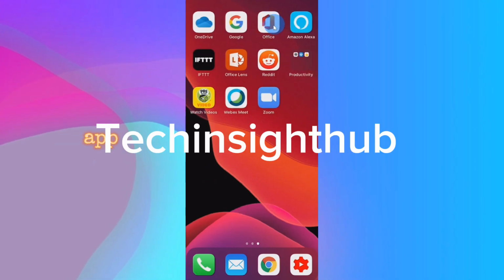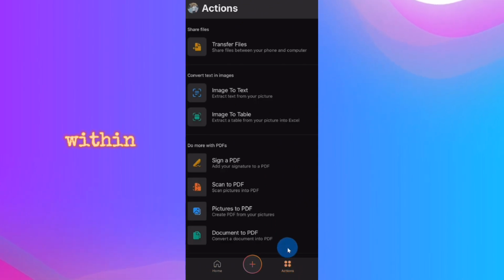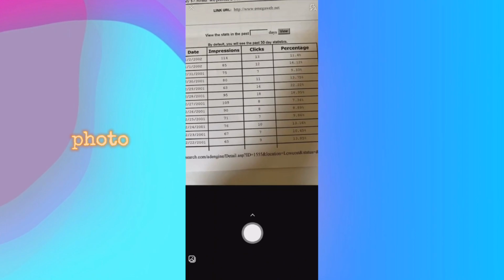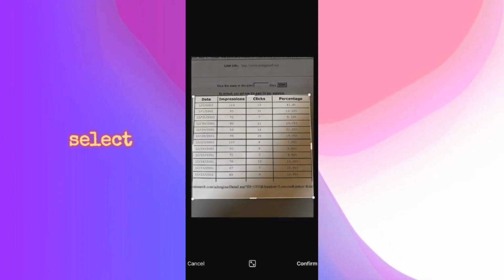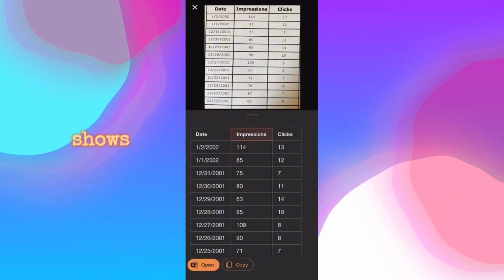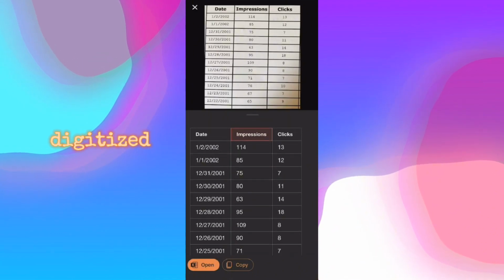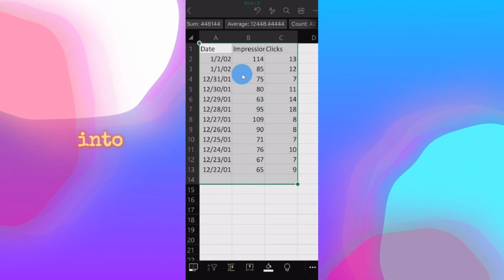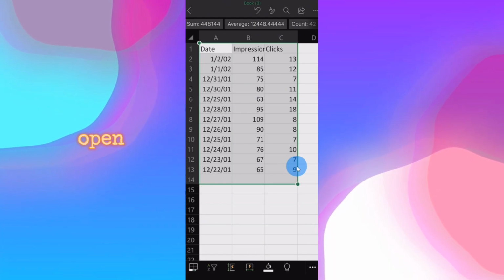Tips & Tricks Of Microsoft Excel By TECHINSIGHUB